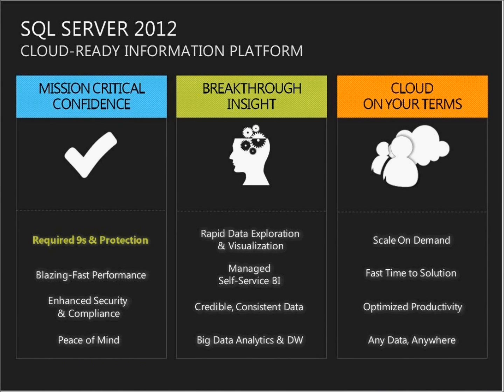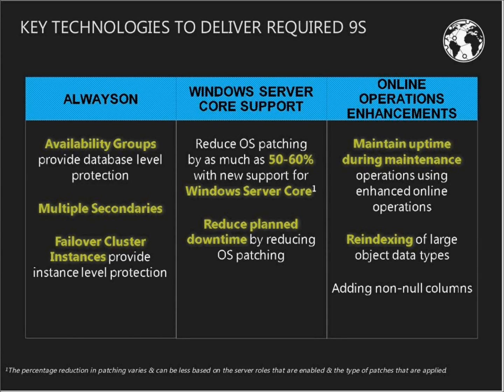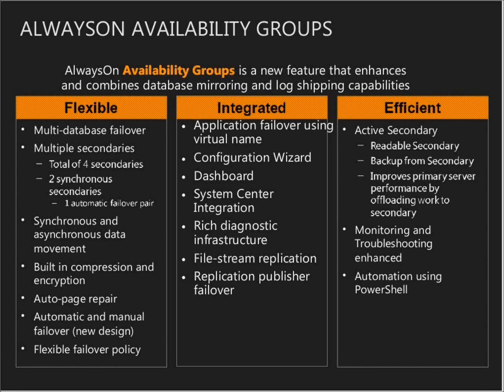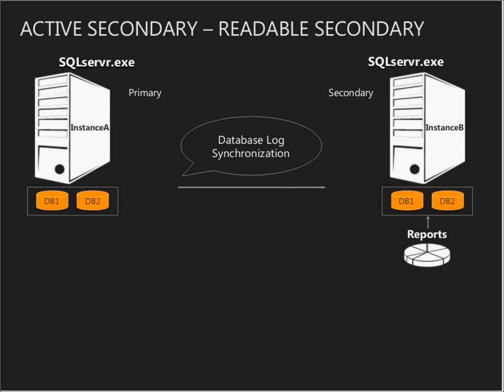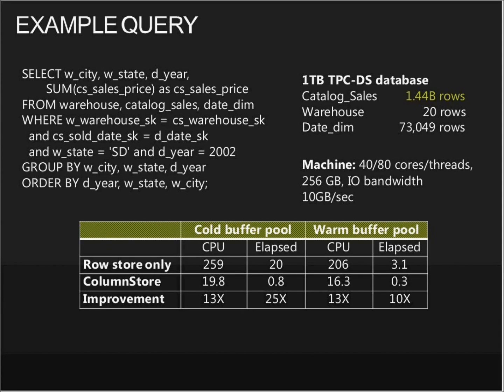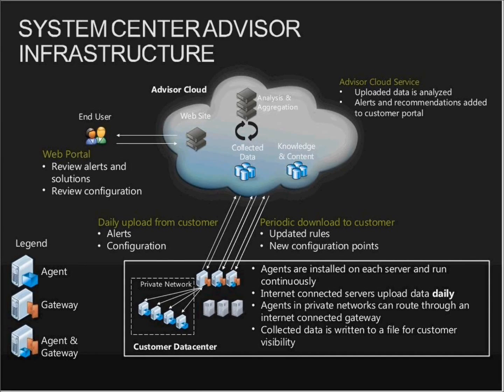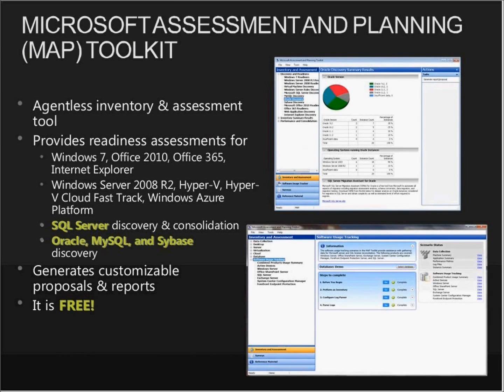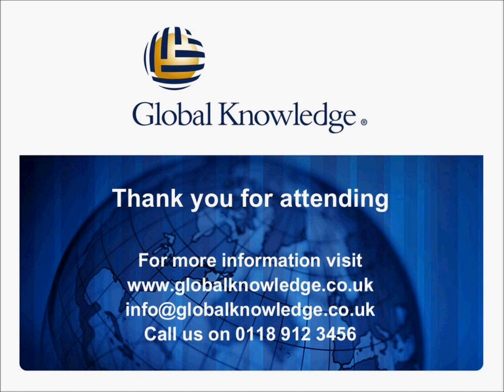SQL Server 2012: A database Overview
Andrew Fryer and Simon May; Technical Evangelists at Microsoft explain how SQL Server 2012 is the latest major release and has significant improvements across all of its capabilities. Topics covered include: High Availability, Developer Tools, Data Quality, Columnstore indexes and Unstructured data. for details on upcoming webinars